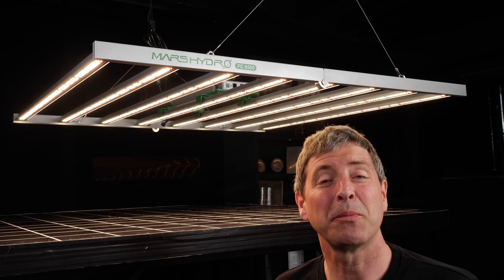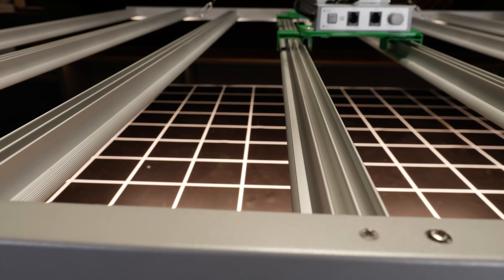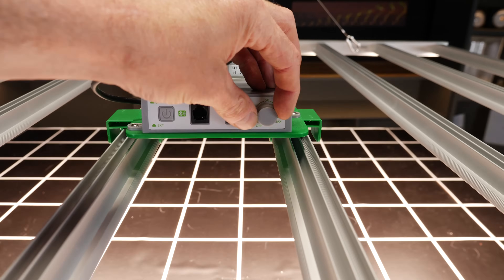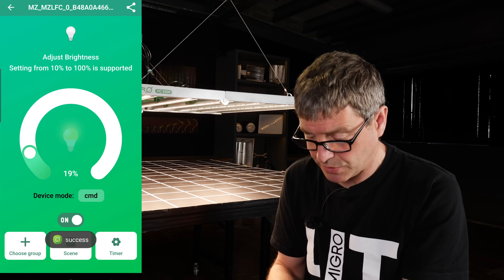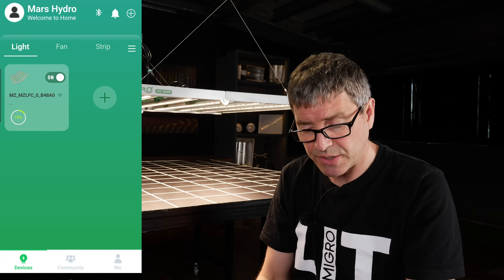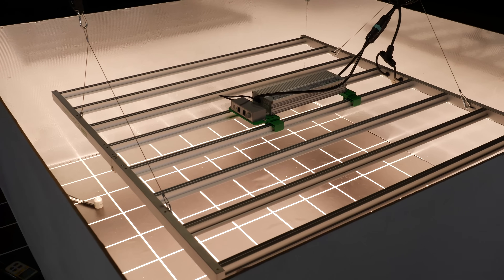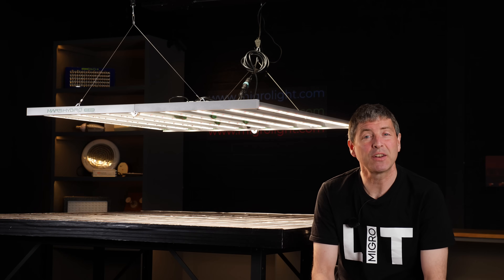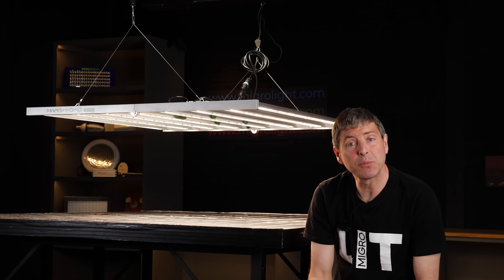Mars Hydro FC6500 Smart LED Grow Light Wifi/Bluetooth APP Control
Mars Hydro FC6500 Smart LED Grow Light comes equipped with advanced features for remote control and data transfer, enabling easy mobile access to your grow light via the Mars Hydro app on your phone or tablet. This convenient feature allows for effortless control of the grow light and scheduling of grow plans, all at your fingertips, from wherever you may be. All data and settings are stored and transferred using OTA (Over The Air) technology, ensuring seamless and efficient data transfer between devices.

MARS HYDRO FC6500 features:
-Samsung LM301B diodes
-Wifi/Bluetooth Remote Control On The Cellphone (by Mars Hydro APP)
-Dimmable and dimming daisy chain
-High and uniform PPFD 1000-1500
-Efficacy (PPE) of 2.85 μmol/j
-730W Power Draw
-Personal Cultivation Coverage - 5x5 ft
-Commercial Cultivation Coverage - 4x4 ft